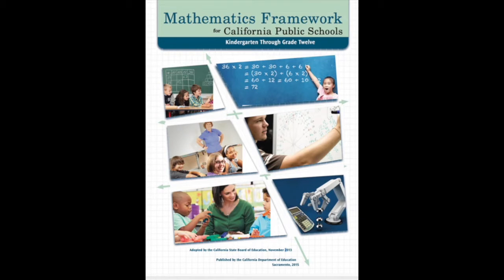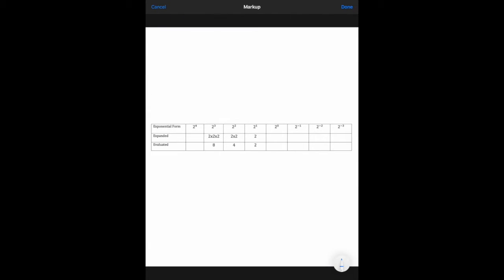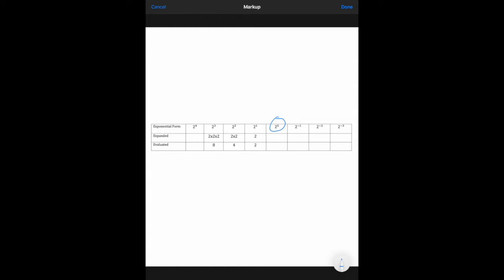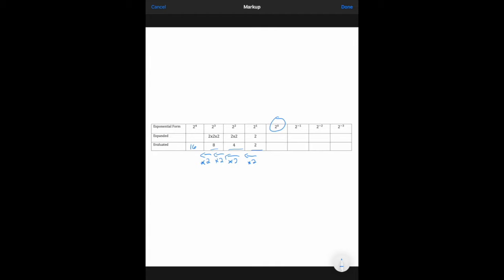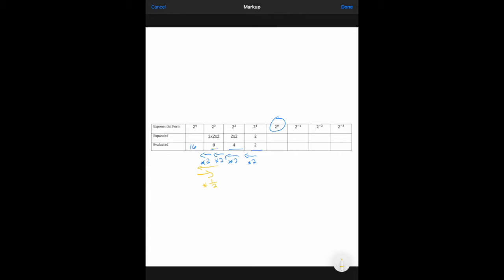Differentiated Instruction Mathematics